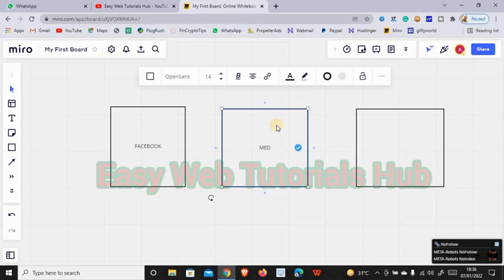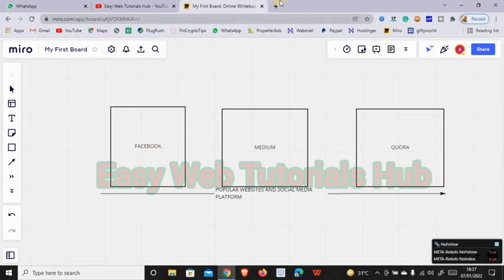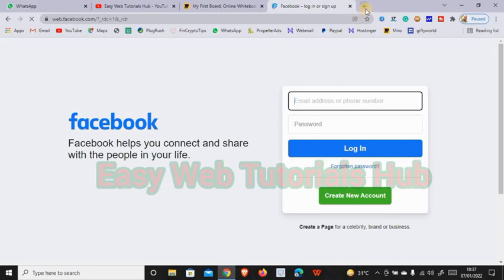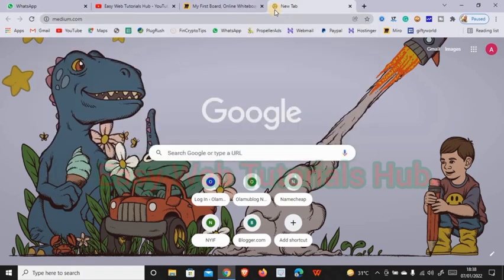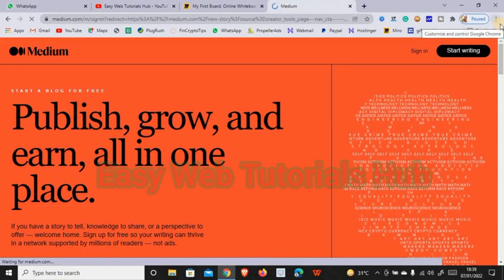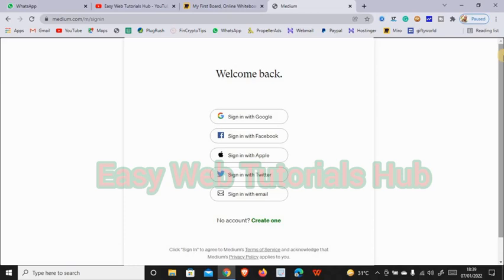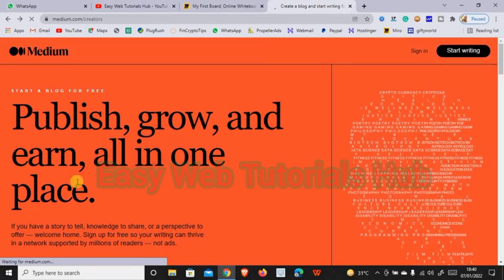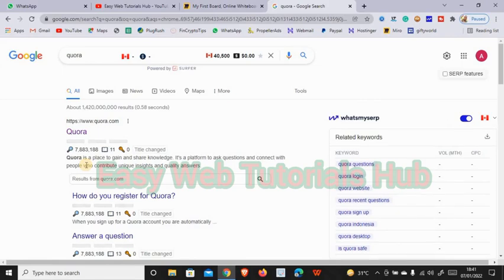How To Make Money Online From Affiliate Marketing Without A Website As A Student [Ultimate Guide]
Affiliate marketing is a broad line of making money online from every part of the world, and infect most affiliate novice now act pro in a bid to extort money from other novice; here in this video we will guide you on how to make money online from affiliate without  website and how you can use free traffic source to generate lots of money from affiliate marketing.

affiliate marketing guides
affiliate
affiliate marketing made easy
affiliate marketing with free traffic
affiliate market tips for beginners
make money online with affiliate marketing without a website